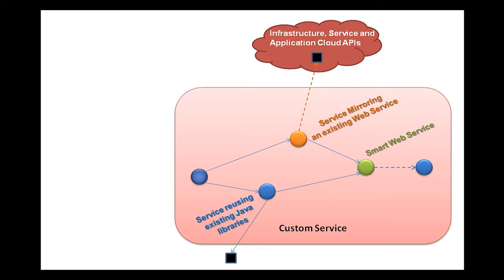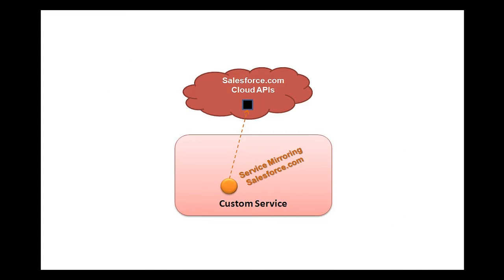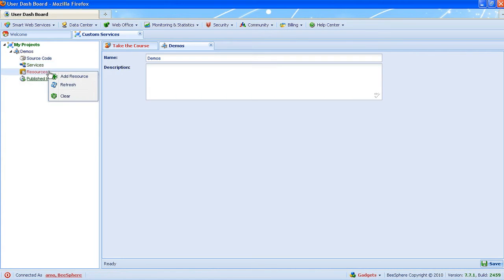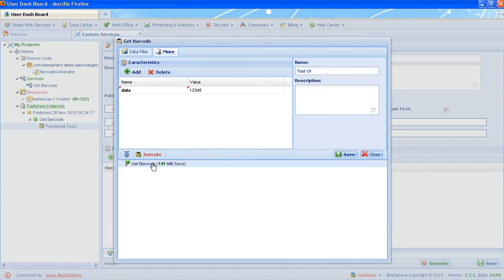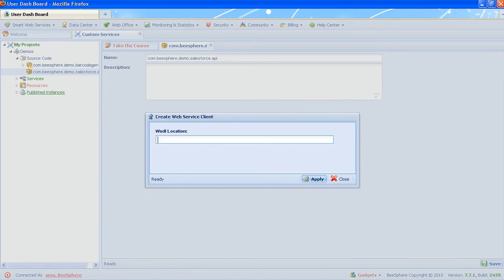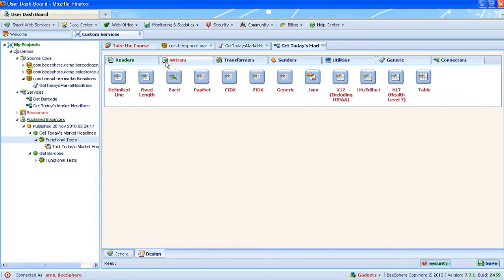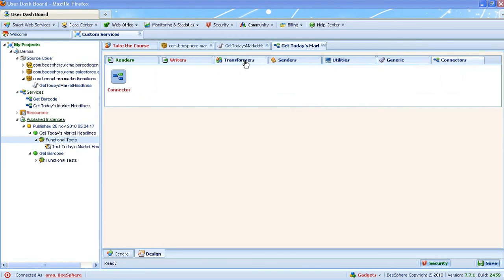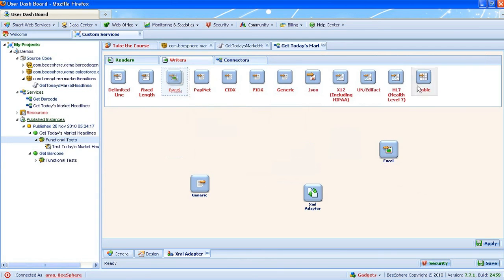Intro to Custom Services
Discover how to create Custom Services for automating data flows and business logic.